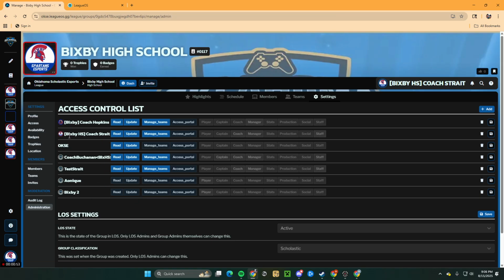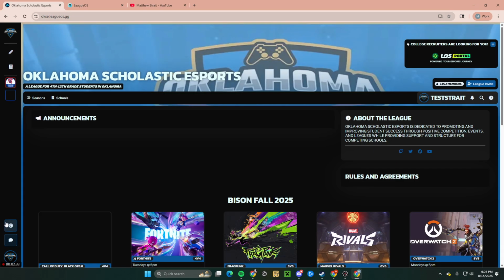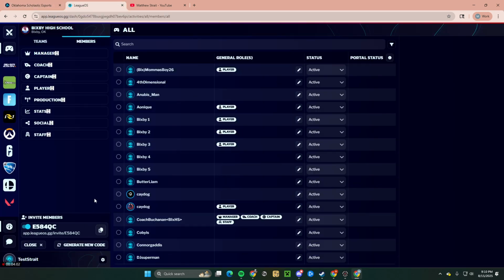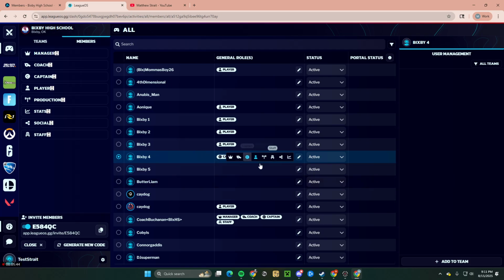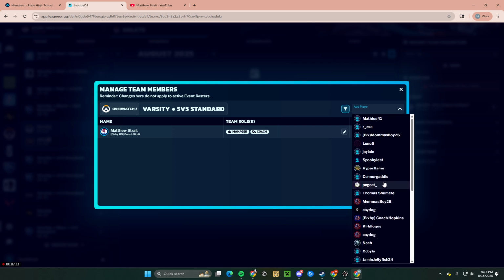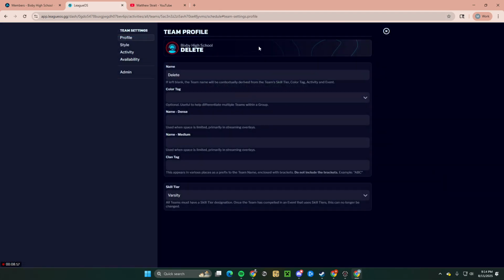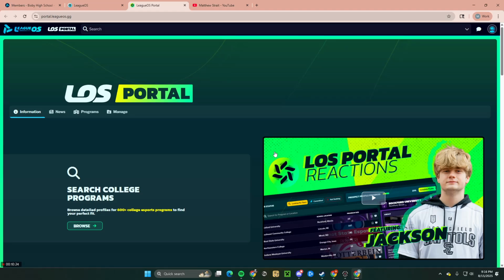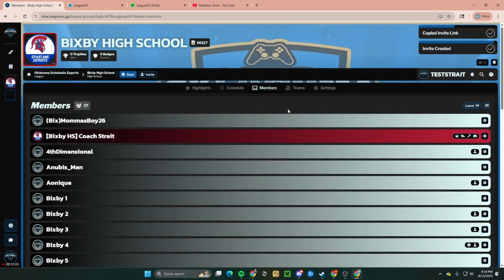LeagueOS Help #2-Creating/Managing members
a tutorial on how to create invites/manage members for your school